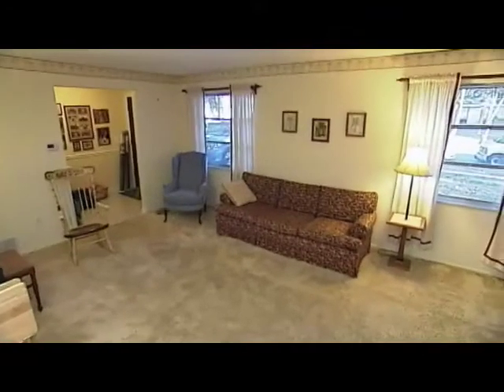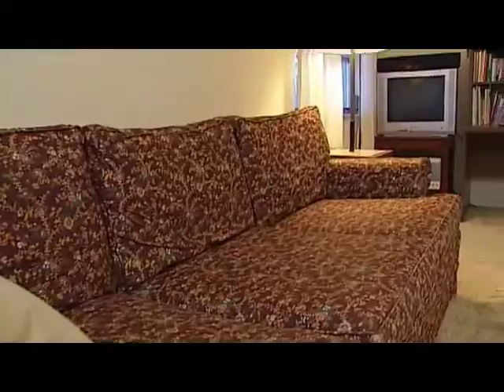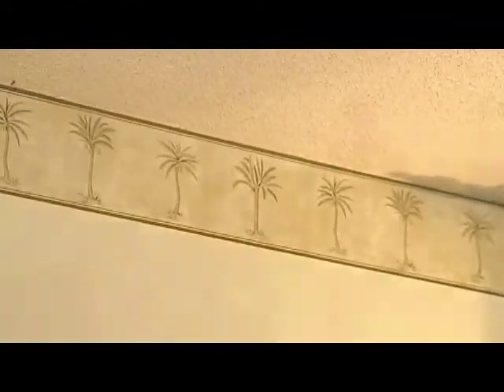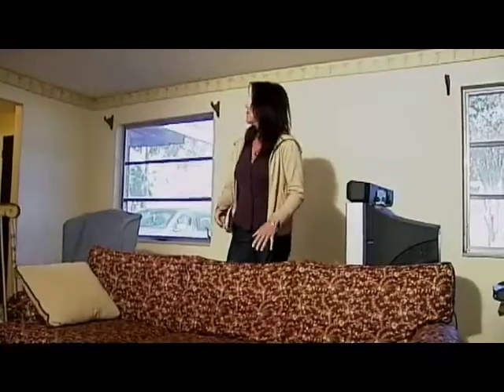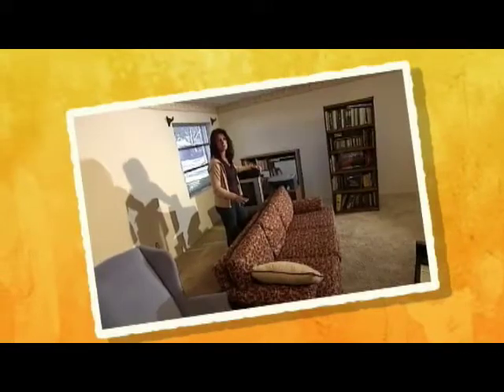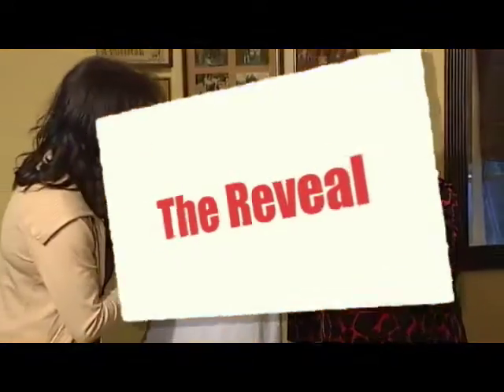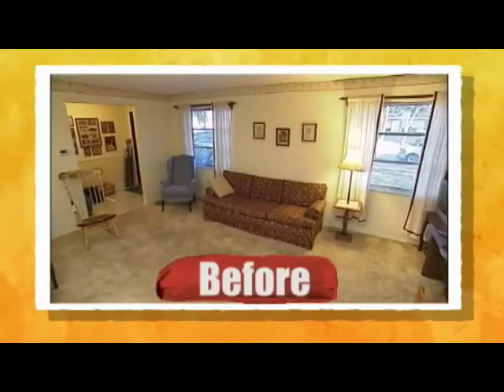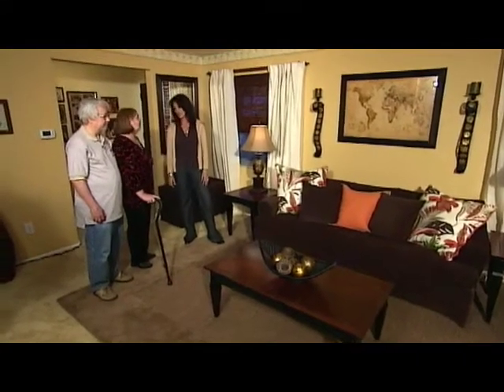Daytime Living Room Makeover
Daytime remodels the living room of a deserving couple in Clearwater Florida.